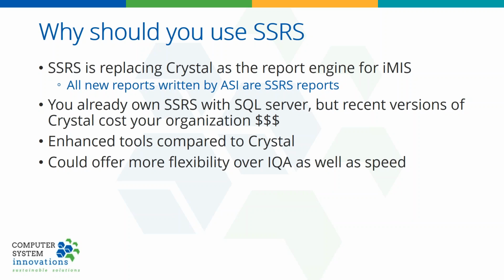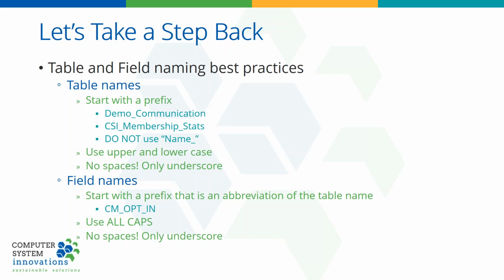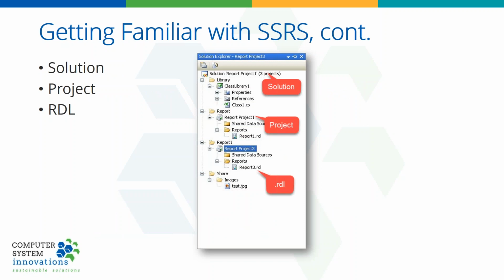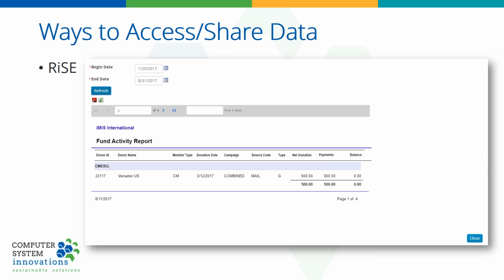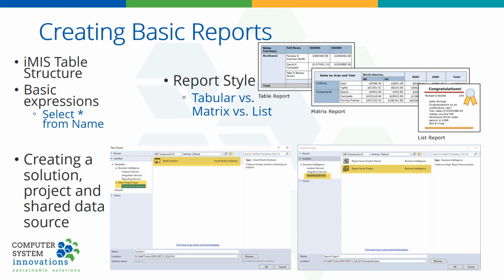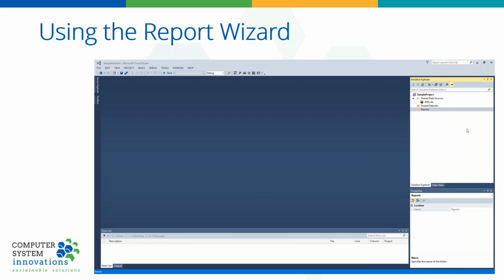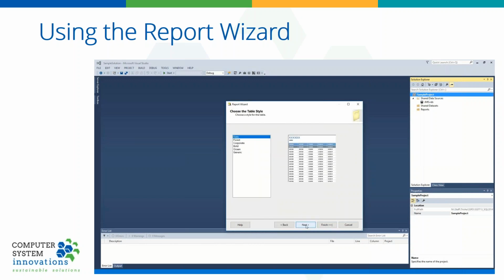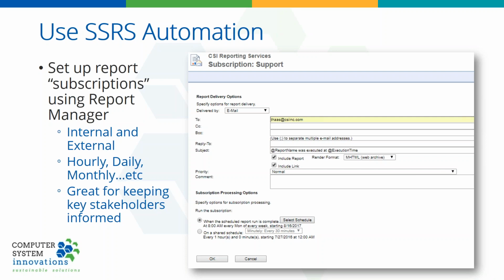iMIS | SSRS Training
SSRS Training for iMIS users!